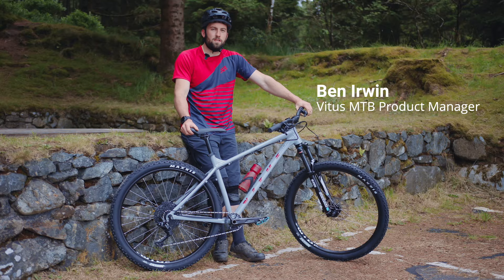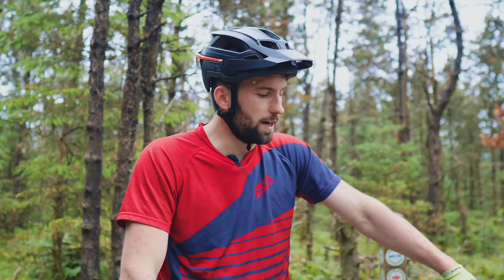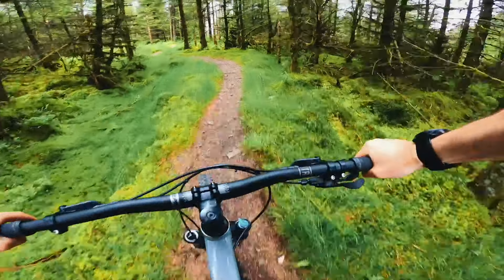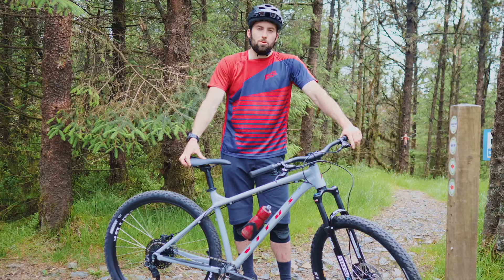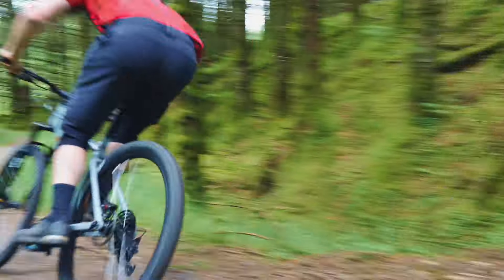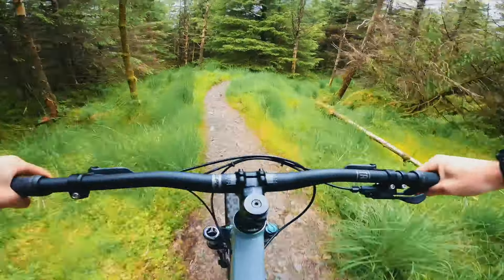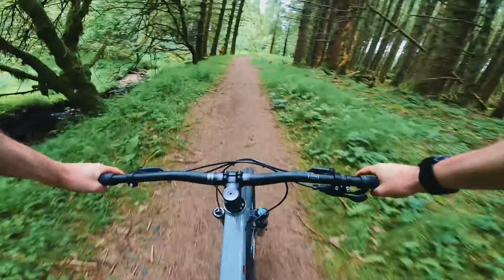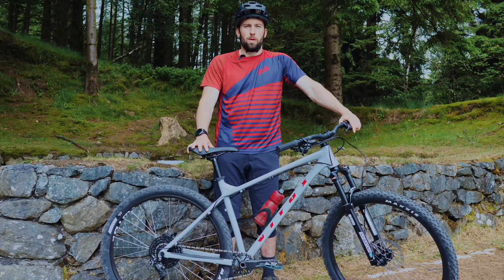Vitus Nucleus Hardtail Mountain Bike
The Vitus Nucleus has been voted MBR Magazines’ £500 hardtail of the year for four years running. It’s the foundation of the of the Vitus Mountain bike range, with aggressive geometry designed to get you hooked.

In this video, Vitus MTB Product Manager, Ben, takes you through some of the bikes key features at Davagh Forest mountain bike trails in Northern Ireland.